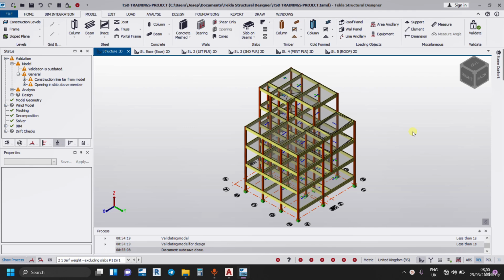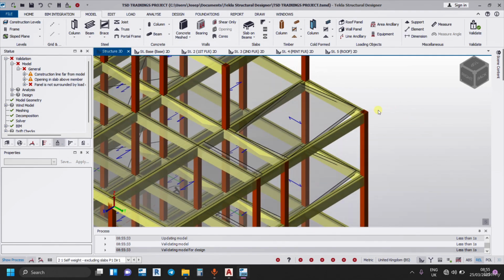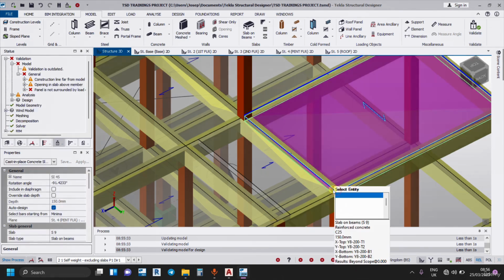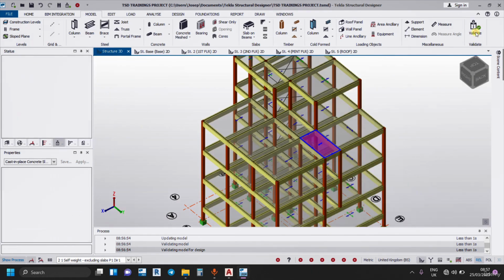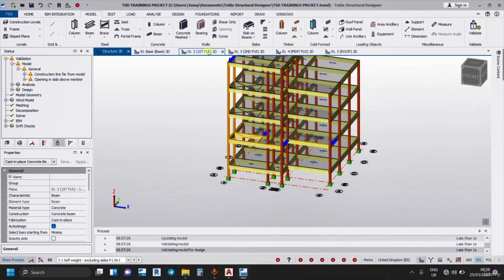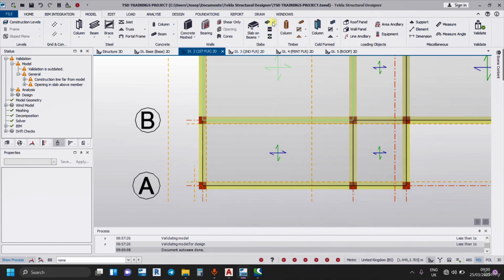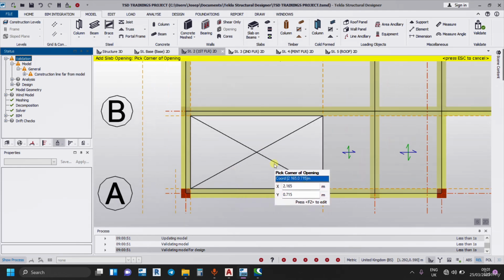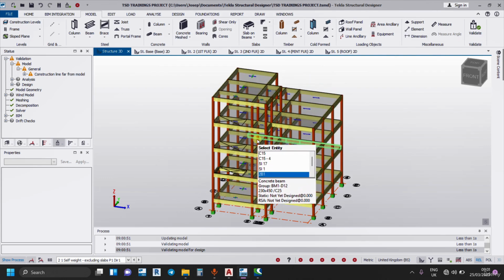19. Clearing Slab and Slab Openings Errors Warnings